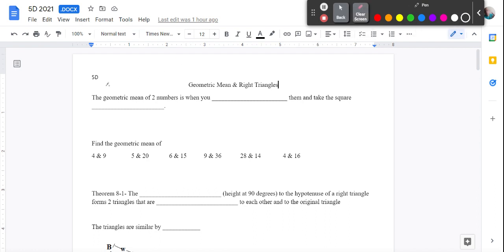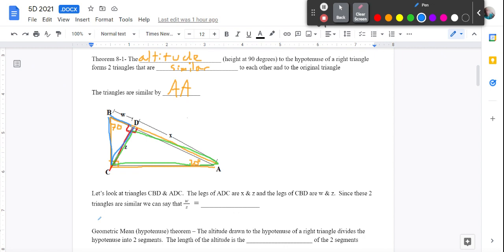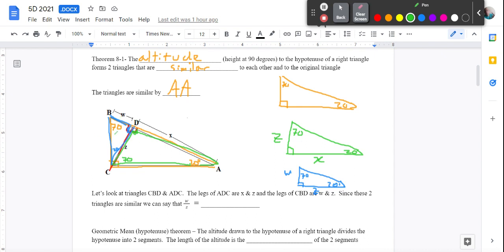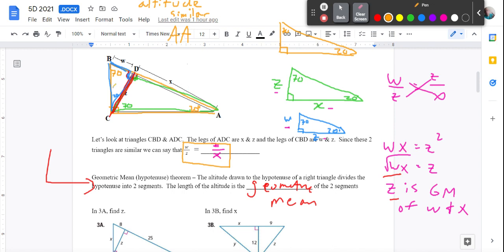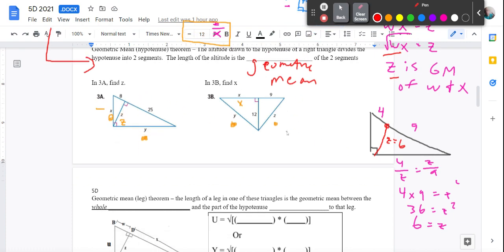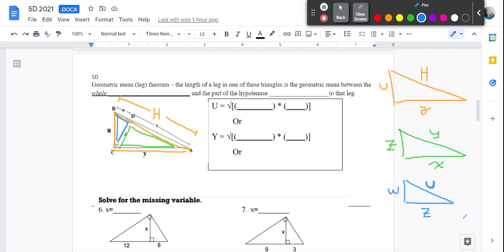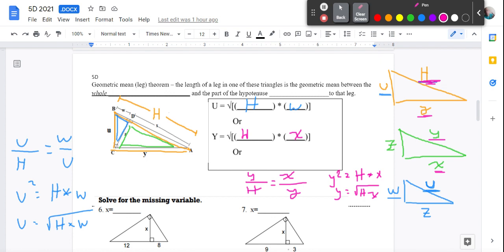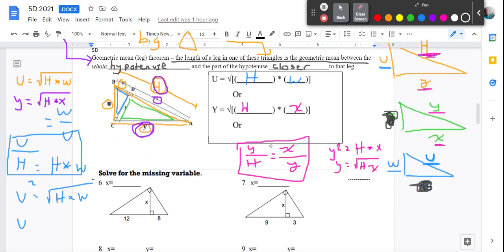5D Notes - Triangle Altitudes & Similarity